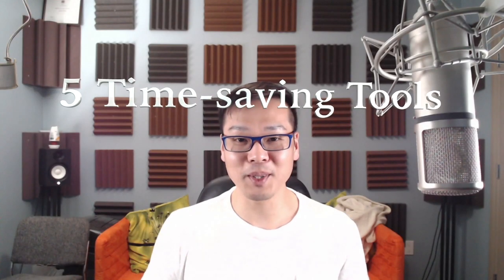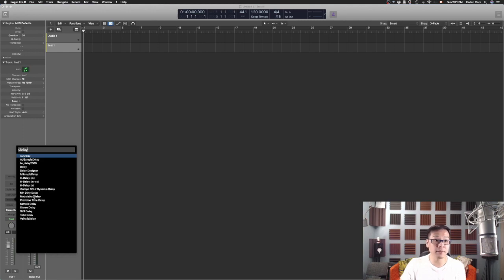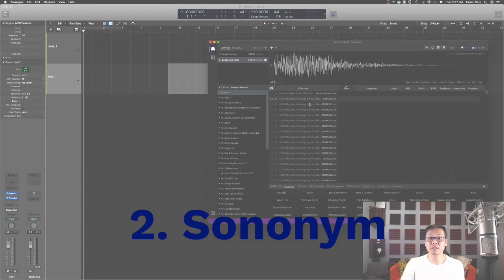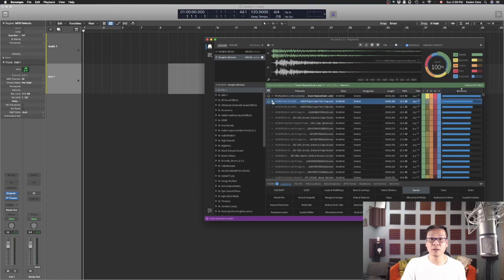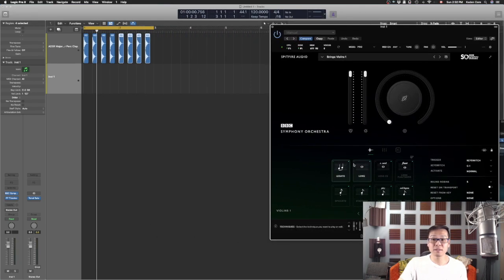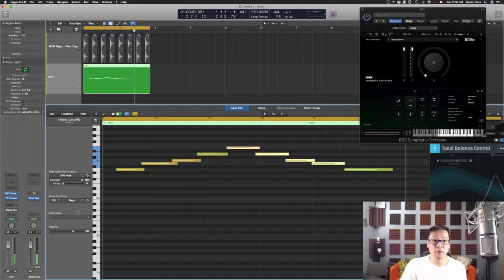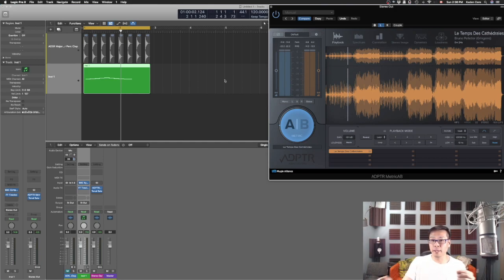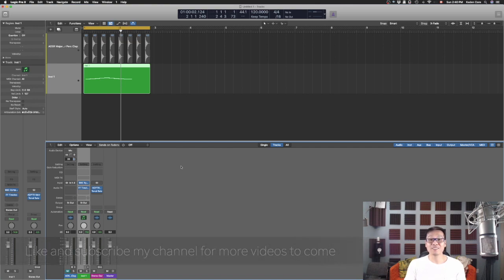Tools: 5 time-saving tools to help salvage lost time in tedious tasks when composing with your DAW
A lot of times, navigating through the DAW, searching for sound files in your hard drives, looking for the right articulation with lots of mouse dragging and clicking, can be very tedious and often take away a lot of time and attention from creating and writing music itself.  Luckily, there are some great tools to save you a lot of times and making your workflow MUCH smoother.  In this video, I share with you a few great tools that I use, and some other plugins that can help keep you on the right track.

Other gears I use in studio

Audio-Technica ATH-M50x Professional Headphones

Shure SRH840 Professional Monitoring Headphones

Apex 435 microphone

Native Instruments 21066 Komplete Audio 6 MK2

USB hub 3.0 Powered, USB Splitter 4 Port Super Speed USB 3.0 Extension + 1 Charging Port, with Independent on-Off Switch and 5V / 3A AC Adapter

Logitech C922x Pro Stream Webcam 1080P Camera

Neewer 2 Packs Dimmable Bi-Color 480 LED Video Light and Stand Lighting Kit (with bag)

KRK Studio Monitor

Yamaha HS5I Studio Monitor with Mounting Points and Screws, Black

Rockville RVSM1 Pair of Near-Field Studio Monitor Stands with Adjustable Height

AKG K 701 - Open-Back Reference Class Stereo Headphones

Native Instruments Komplete Kontrol S61 Mk2 Keyboard

Presonus DAW Controller FADERPORT 16

Promise Pegasus32 R6 24TB (6x4TB) Hybrid Thunderbolt 3 or USB32 Direct Attached RAID Storage, High Performance External Hard Drive

Arrowzoom Soundproofing Insulation Wedge Acoustic Wall Foam Padding Studio Foam Tiles

Chauvet SlimPar 64 RGBA LED DMX512 Par